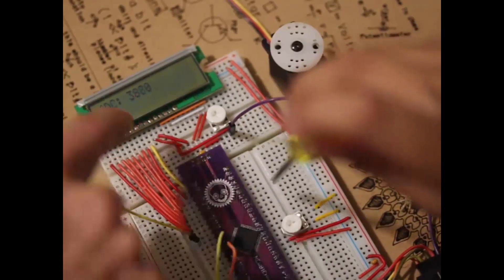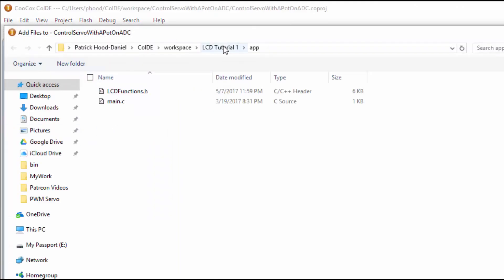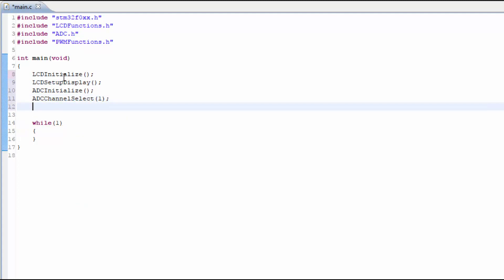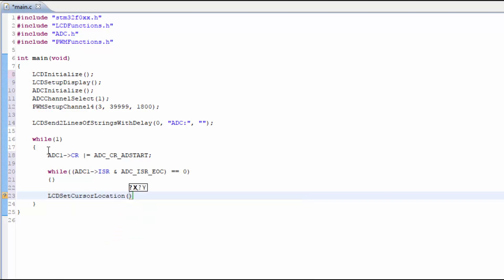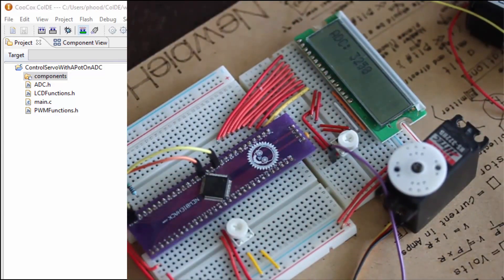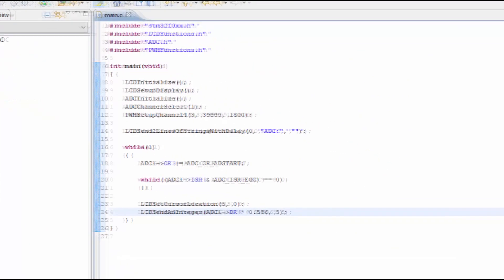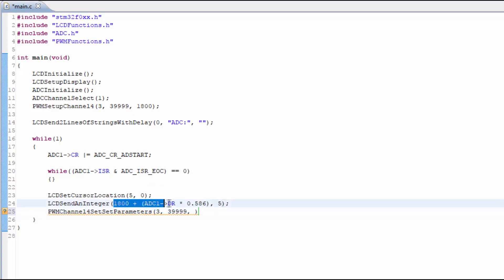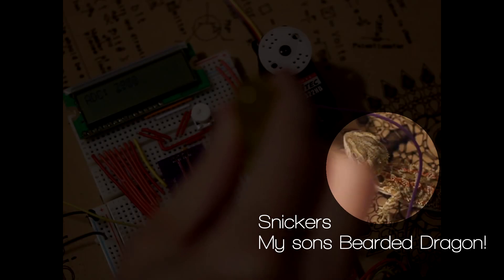48. Tutorial on how to control a Servo using the ADC Potentiometer on the ARM STM32 Microcontroller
In this video, a hobby servo is controlled by an ARM Microcontroller.  The duty cycle of the PWM signal controlling the servo is adjusted by the ADC using a potentiometer to adjust the analog signal in order to adjust the duty cycle of the PWM.

Hitec Standard Servo
Hitec Hi Torque Metal Gear Servo
Futaba Standard Servo
Futaba Standard Ball Bearing Servo
Futaba Standard High-Torque Servo

Equipment that I use to make videos:
3D Mouse to rotate/zoom/move the object (Must have for CAD!!!)